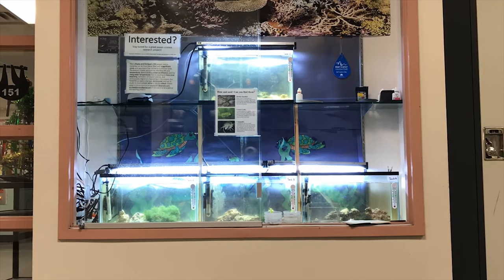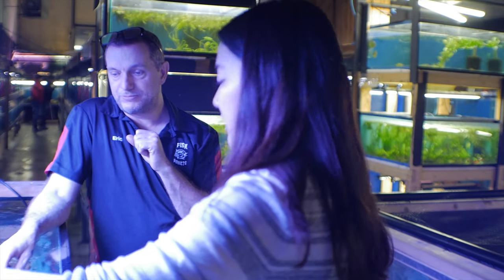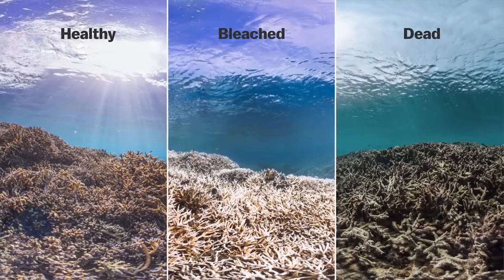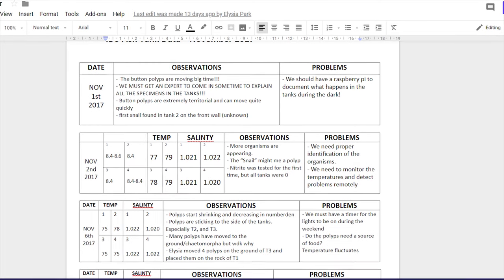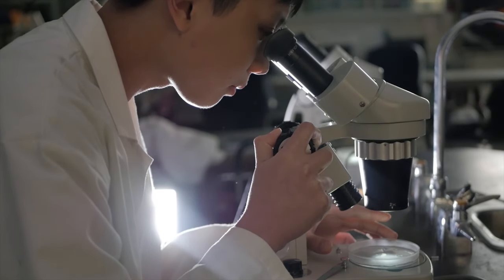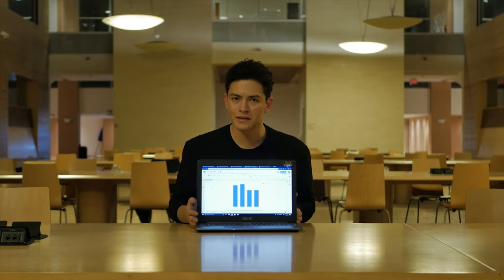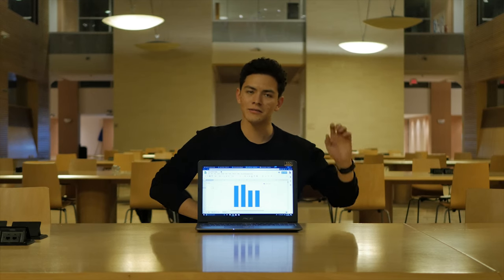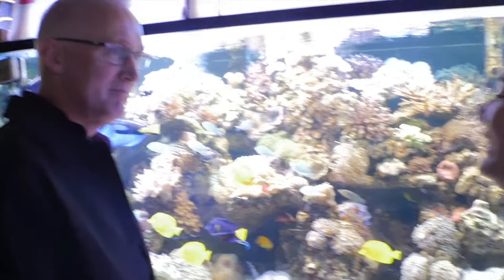How Does Ocean Acidification and Global Warming Affect Marine Life?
Throughout the school year of 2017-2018, researchers Enrique Moran and Elysia Park co-founded and lead a rigorous, multi-disciplinary research project on the effect of temperature and pH of ocean water on marine life. Watch this short documentary to learn how pollution affects marine micro-organisms and algae.

We would like to thank everyone involved in this project. We could not have done it without you!

REMSS Research Assistants: Achint Lail, Julian Cho, & Nathan Yang.

WGSS Research Assistants: Sydney Fang, Maddie Sides, Ethan Oh, & Amirali Mallakzadeh.

Original score by Kai Shinnosuke Kubota-Enright.

Camera assistant: Daniel Wang.

Directed, shot, and edited by Enrique Moran.